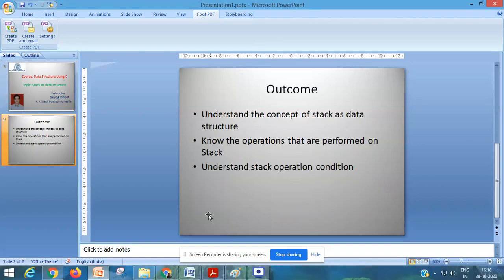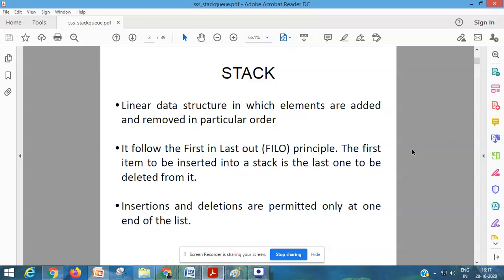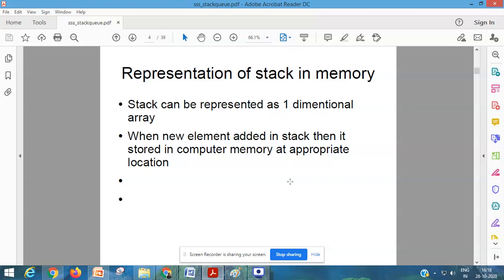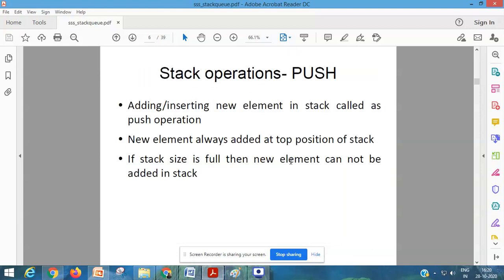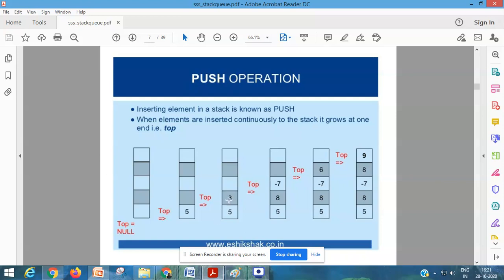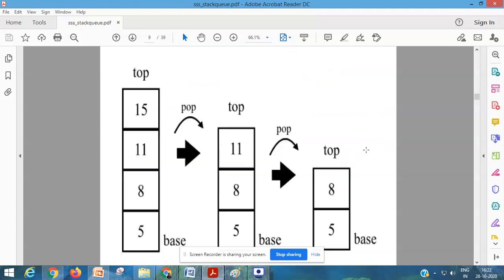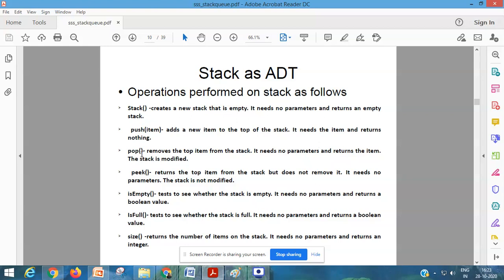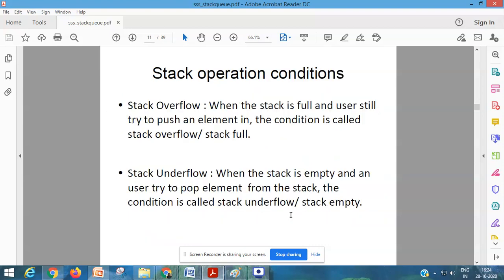Stack as data structure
1. Concept of stack
2. Operations on data structure
3. Stack operation conditions